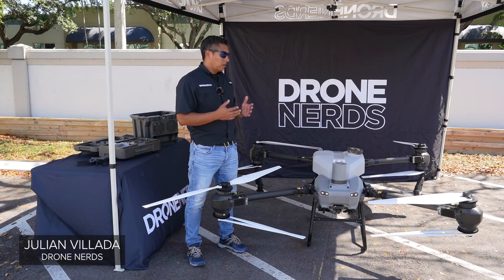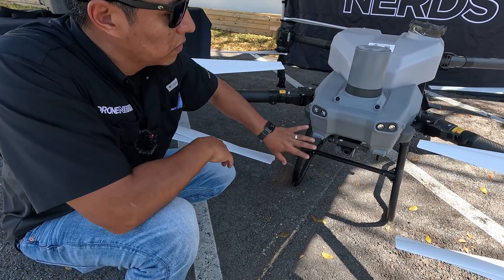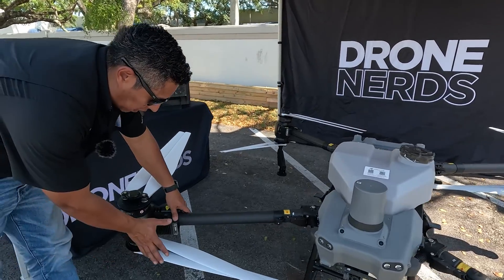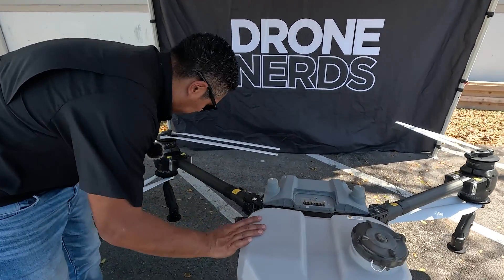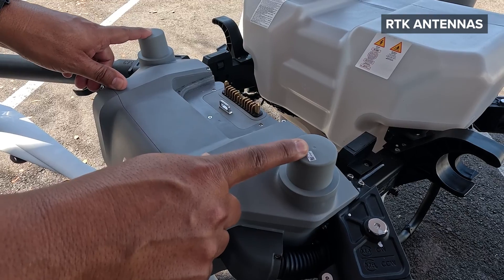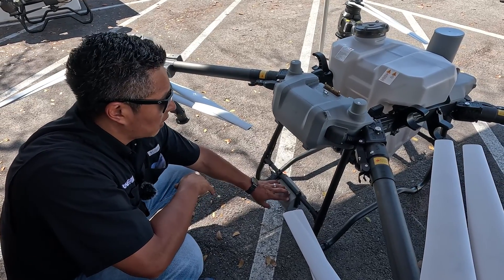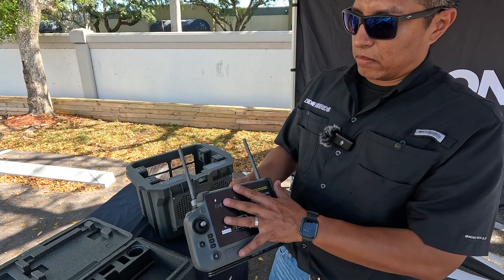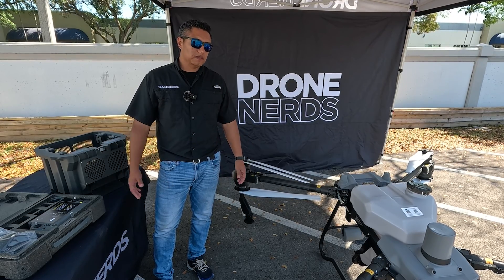DJI Agras T50 Spraying Drone Feature Overview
We're diving deep into the world of agricultural drones with a head-to-head comparison of DJI's latest release, the Agras T50, against its predecessor, the T40. Join us as we explore the cutting-edge features of the Agras T50 and see how it stacks up against the trusted T40.

With the Agras T50, DJI has raised the bar yet again, offering unparalleled efficiency and precision in agricultural spraying. Equipped with a powerful propulsion system and intelligent flight control algorithms, the T50 covers more ground in less time.

But that's not all – the Agras T50 introduces several innovative features that set it apart from its predecessor. With its Modular Tank Design, users can easily swap out tanks to accommodate different spraying needs, maximizing efficiency and flexibility. Plus, the T50's Smart Nozzle System ensures precise spray targeting, reducing waste and increasing productivity.

This video has all the key features you need to know about the DJI Agras T50 and how it compares to the T40.